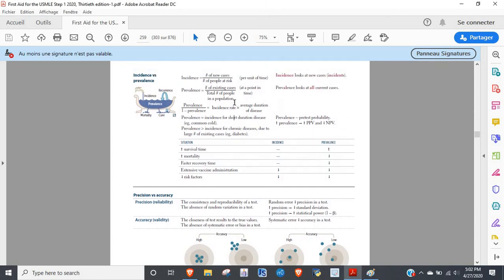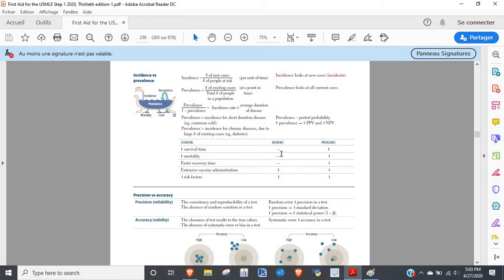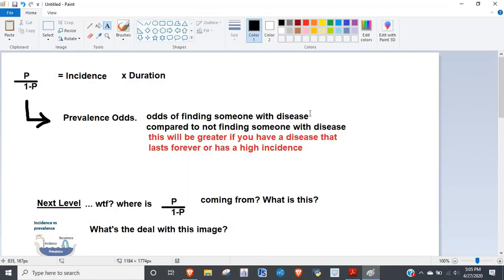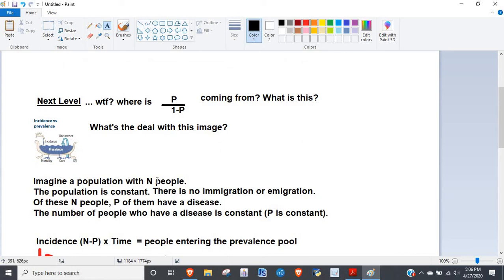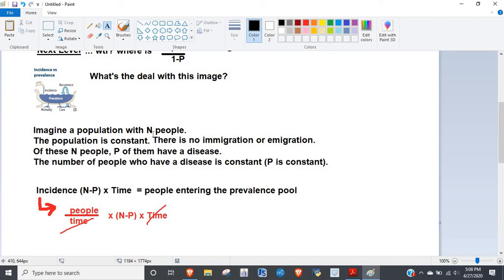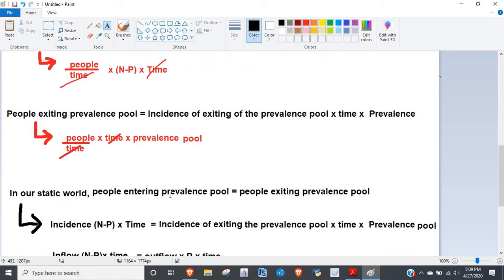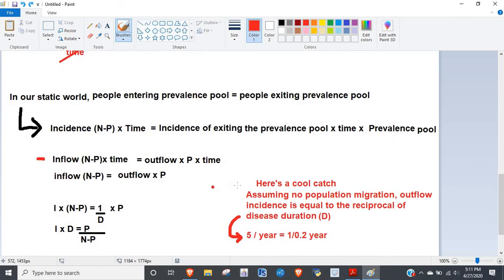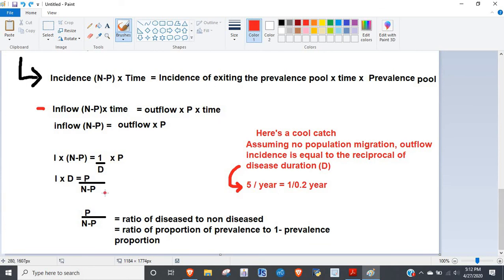First Aid USMLE 2020 Public Health Sciences Page 259